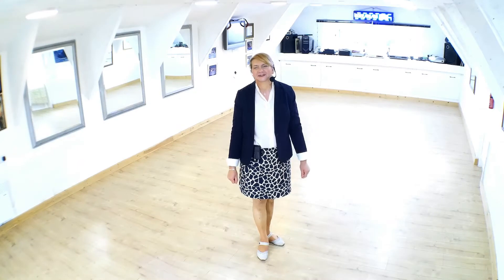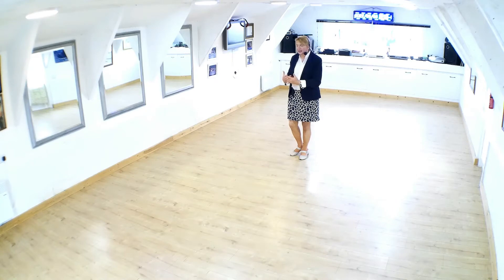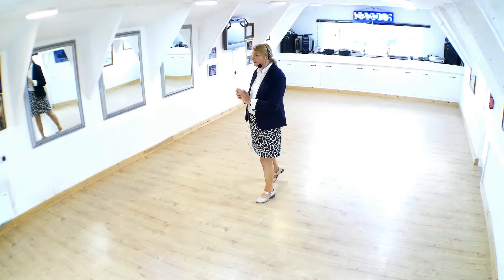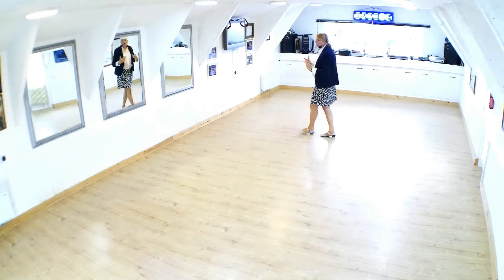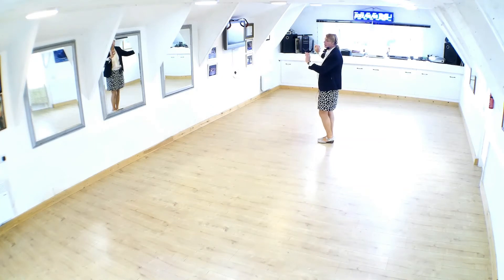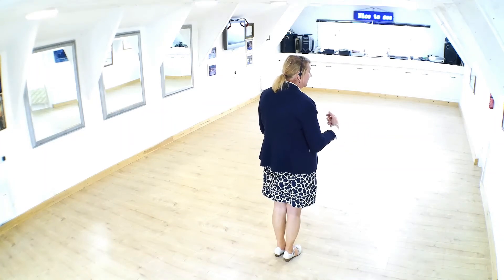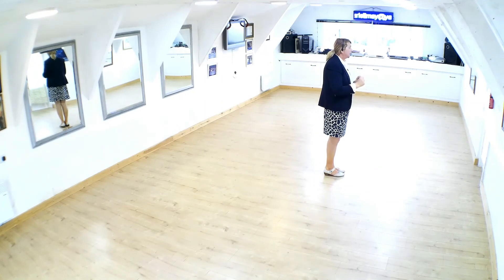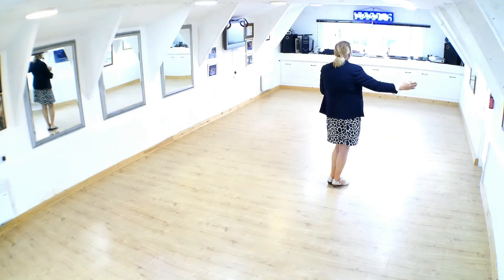Sheldon Saunter *mans walkthrough and breakdown.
Arranged by June Day and Robin Flynn.*1998
4/4 Timing 28BPM. Both start Facing LOD on Left Foot. Starting in Shadow Position.
An uncomplicated  Saunter with much danced in Double Hand Hold. Moves well across the floor. Great use of Solo and Under Arm Turns for the lady.

Notes!
After Step Lock Swivel Brush. Heel lead timed  QQS&.  Man  Steps forward SS while lady dances Solo Turn. Man will then step forward for ZigZag checking back lady OP QQS.
Outside Swivel taking a walk forward counted  Slow with Brushing Action before checking forward Slow with checking action. Step back and close to Promenade side and close. Walk and Chair with plie. Notice arm shaping. Fallaway closing action and Switch Turn. Continue against LOD two walks lady does an Under Arm Turn while man does 3 forward steps counted QQS to step forward Slow. Double Oversways SS Then Side Close x2. QQQQ. Change of Place taken DW  turning lady under Left Hand letting go for Four Step *change of place taken DC QQQQ to finish in Shadow Hold.

Help me! To help you using this link. You may have to copy and paste.